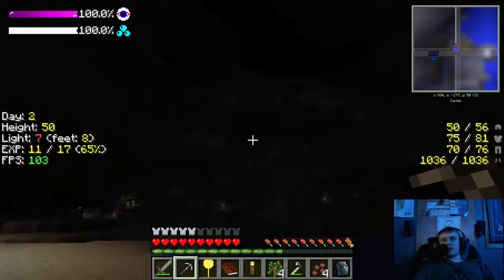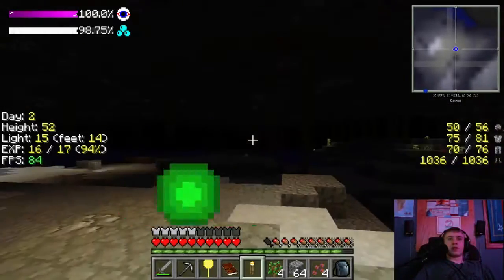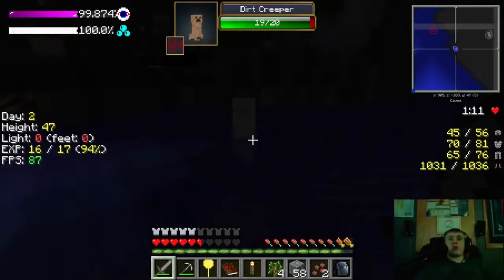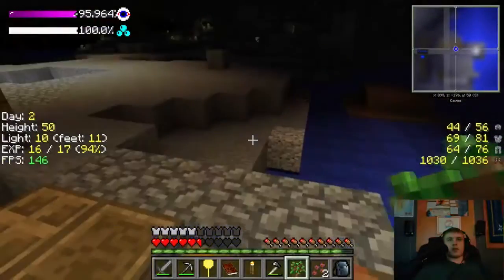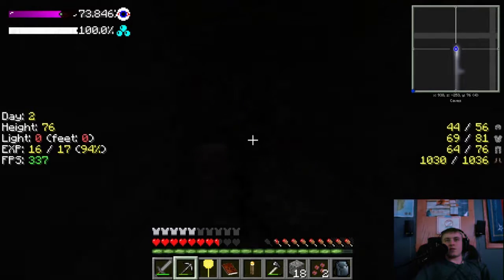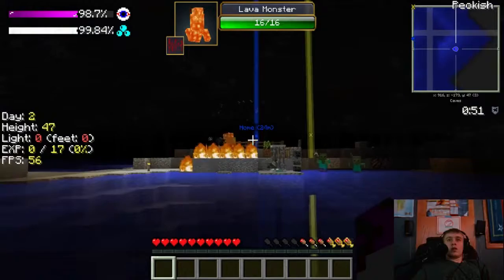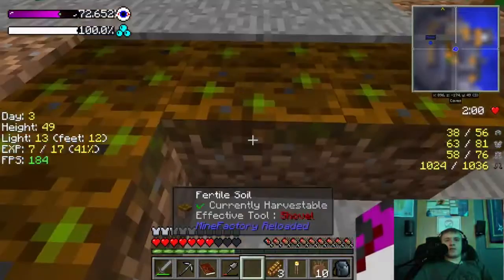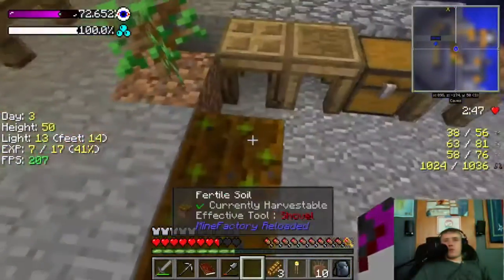Journey to the Core [HC] | Ep. 3 | Gertrud NO!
Welcome to our Journey to the Core! Get REKT Edition! Join your favorite Battle Mage on his adventure! Will he make it to the end? Or will he get REKT?!
Outro: Sing Me To Sleep (Marshmello Remix) - Alan Walker
Curse Username: Quantum_Tag
Minecraft Forums Username: Quantum_Tag
Discord Username: Quantum_Tag